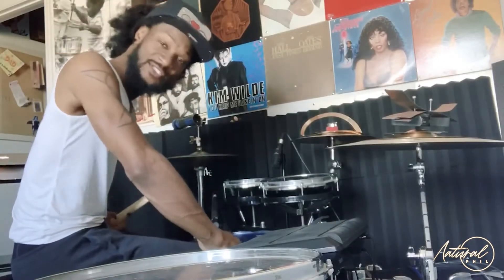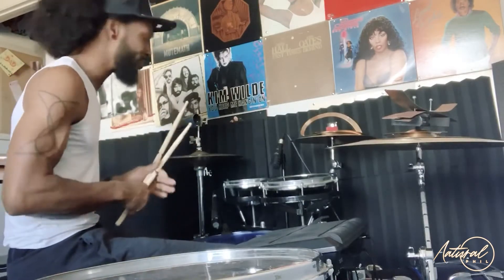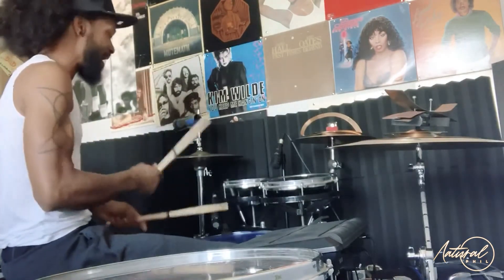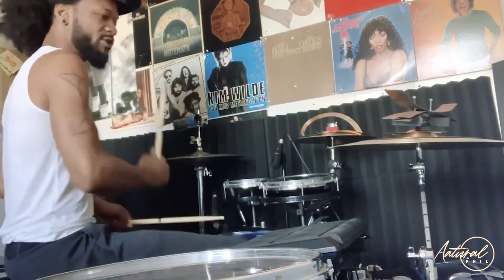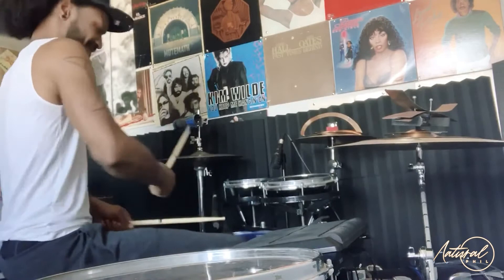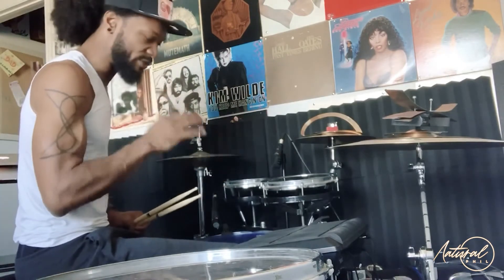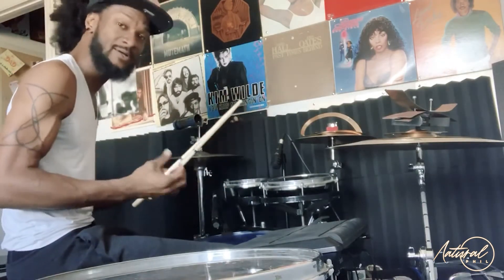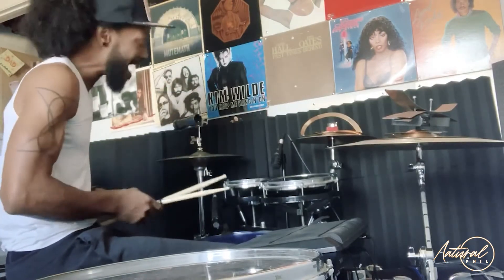Adding Color to Your Hi Hat Patterns - NaturalPHIL Drum Tutorial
If you want to add some color to your fills, focus on your hi-hats. They're are my favorite part of the kit cuz there's so many different things you can do with them. 💪🏾 🥁